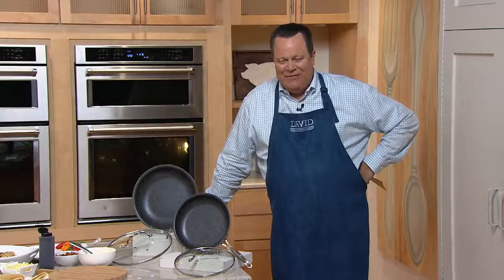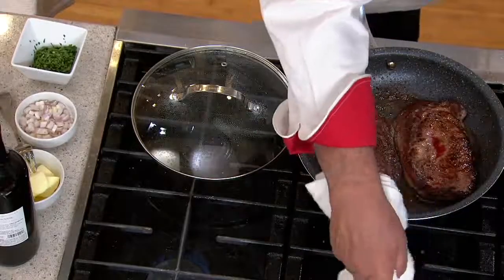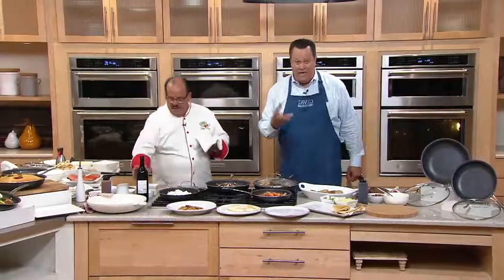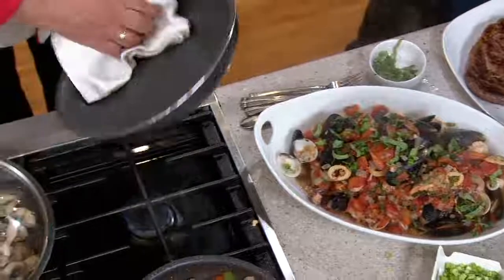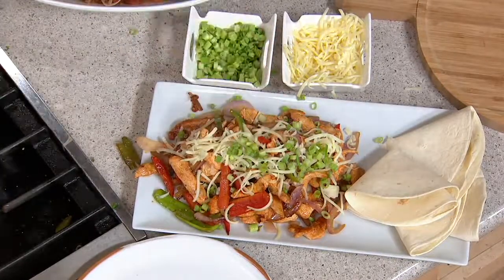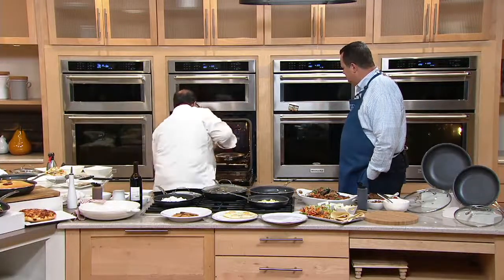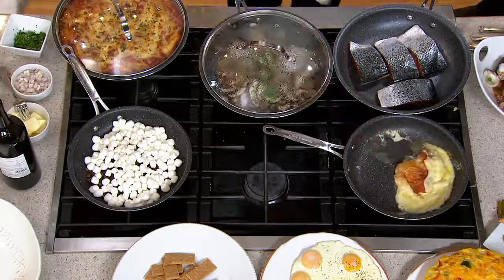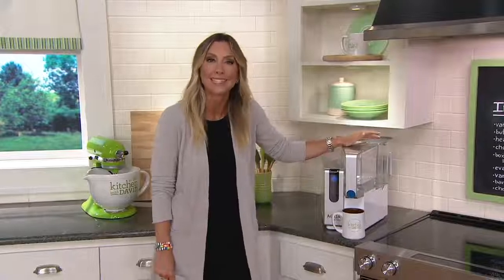Granite Stone 10" & 12" Pan with Lids Diamond Cookware Set on QVC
Granite Stone 10" & 12" Pan with Lids Diamond Cookware Set

Even surface heating with no pre-seasoning required? That's what these classy nonstick pans are all about. From Granite Stone Diamond.